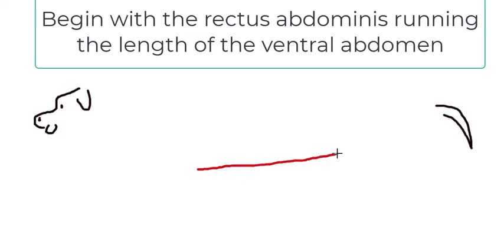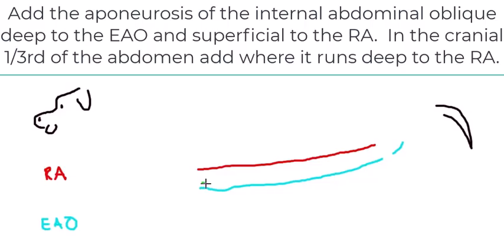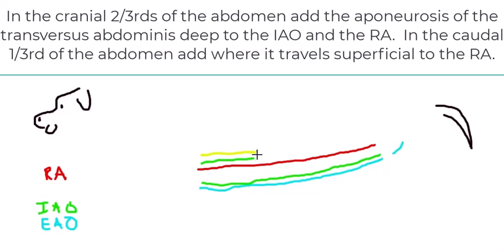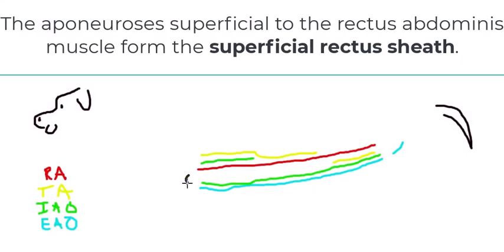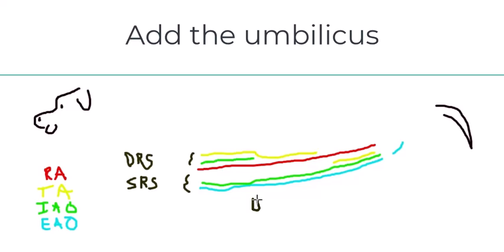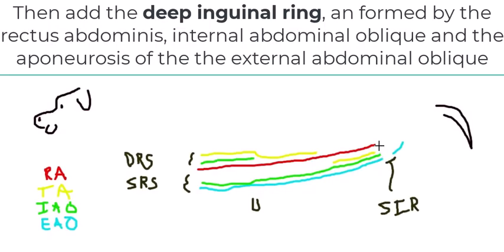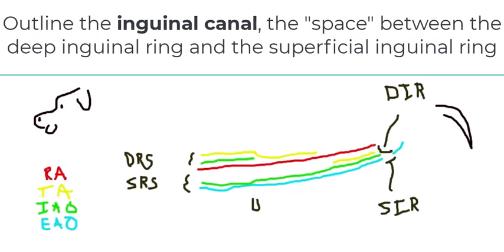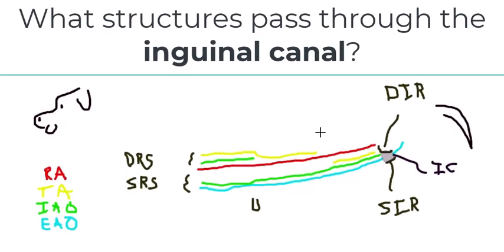Sketching the Canine Abdominal Wall Muscles and Associated Structures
This video is a quick demo sketch of the canine abdominal wall muscles and associated structures. It's helpful to get a big-picture understanding of a clinically important area.

This is a companion exercise for Canine Veterinary Anatomy at Active Lesson Ed Tech.

Discover Active Lesson Ed Tech: an interactive platform that delivers visually captivating and immersive courses designed to cultivate spatial thinking and awareness using engaging lessons and quizzes